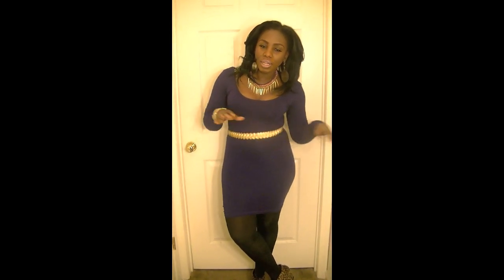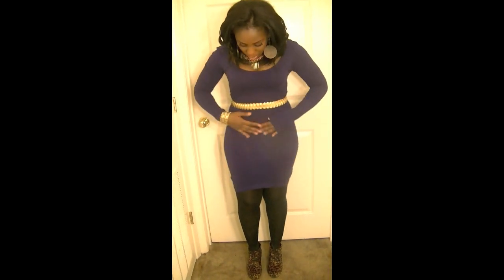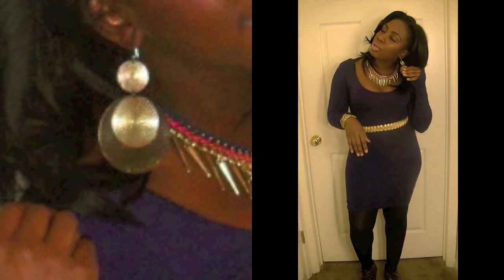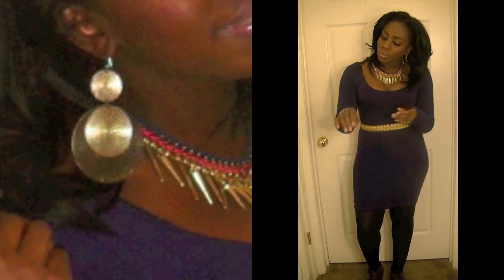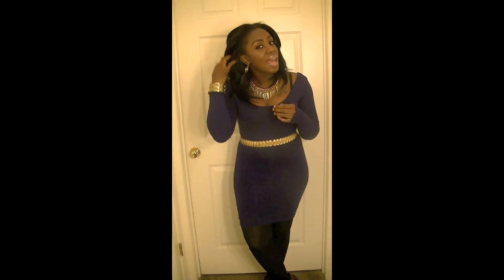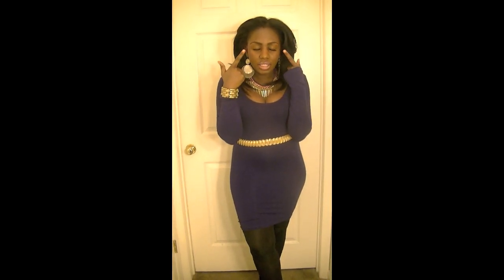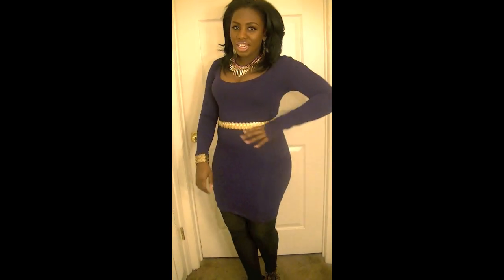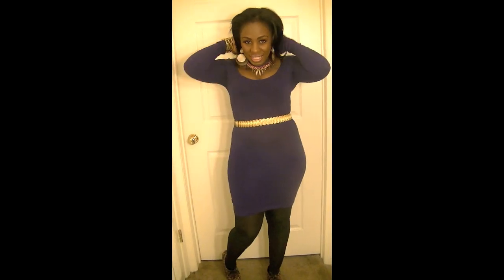OOTN:BASIC LONG SLEEVE DRESS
DRESS: FOREVER21
NECKLACE AND BRACELET: FOREVER21
EARRINGS: CHARLOTTE RUSSE
SHOES:579